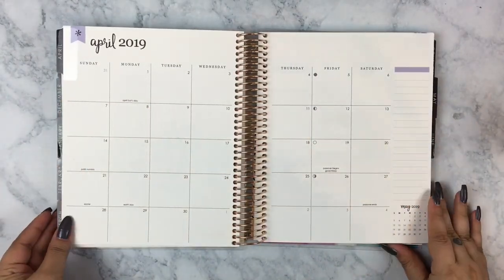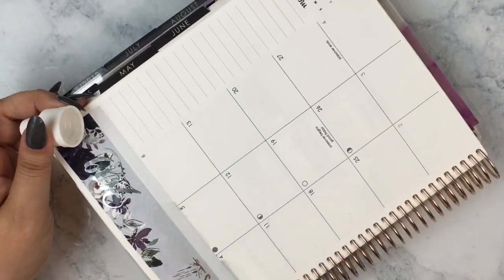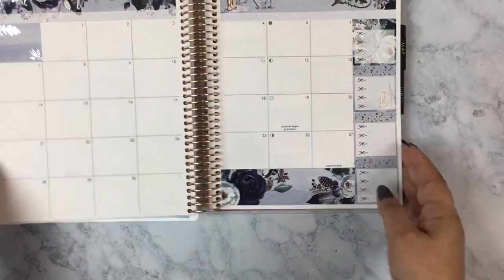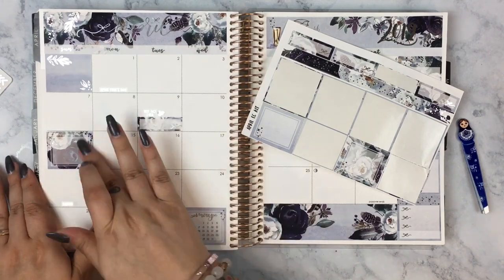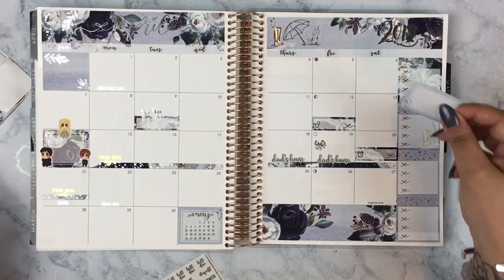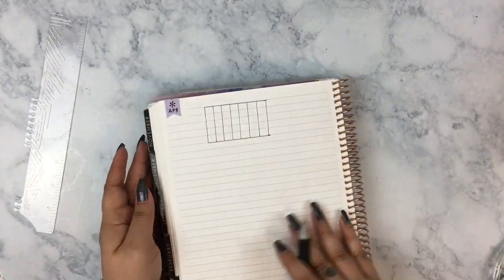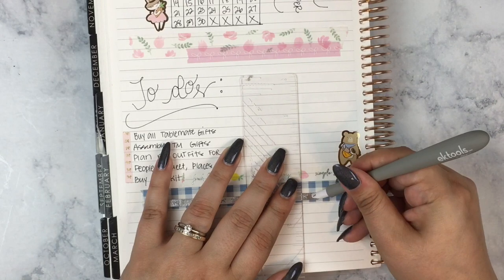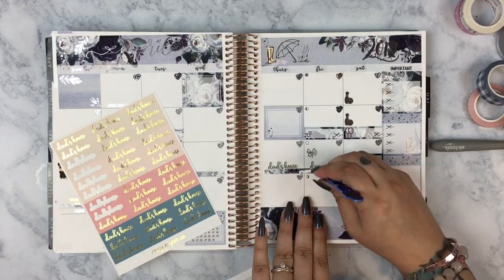April Monthly Plan With Me 2019 \\ ft. My Newest Addiction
Please make sure the quality level is turned up as far as it can go for the clearest possible video (: Please thumbs up if you enjoyed it, and subscribe if you'd like to see more of my videos!  xoxo~ Lisa

SHOPS USED THIS WEEK:

My Newest Addiction ($5 off your first purchase)
** Mention LISA in the noes and you get my exclusive GOLD FOIL freebie! **
Simply Gilded ($5 off your first purchase)
** Save 15% CODE: LISA15**

**If a link doesn't work for you, please reach out to the shop owner or myself.  I can fix a broken link, however the reward amount and link are subject to change at the shop owner's discretion.**

$5 off your first Simply Gilded purchase.

Earn cash back shopping Etsy or other online stores (AKA free sticker money!)